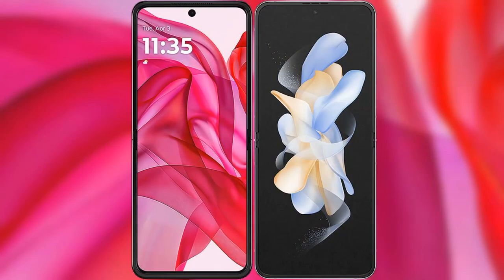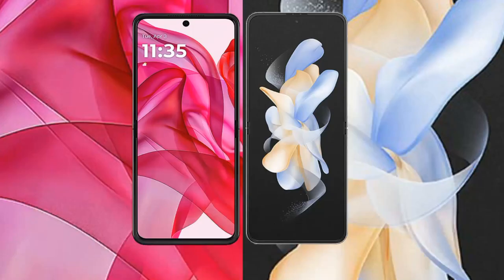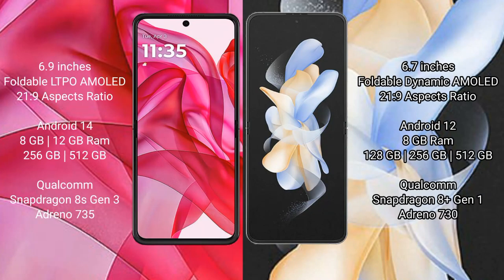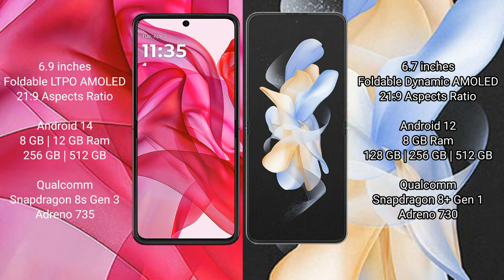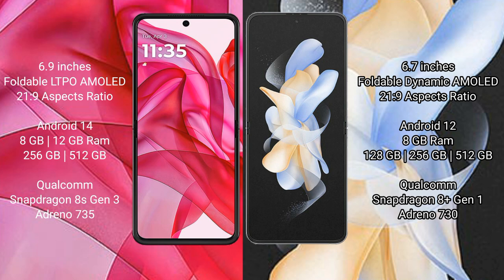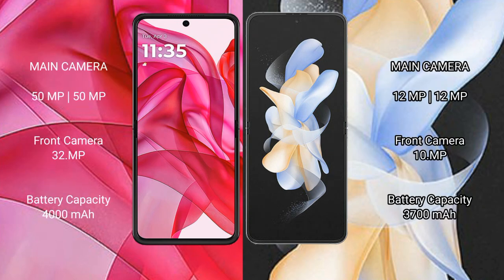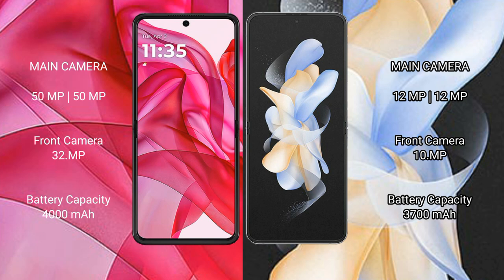Motorola Razr 50 Ultra vs Samsung Galaxy Z Flip 4 Review